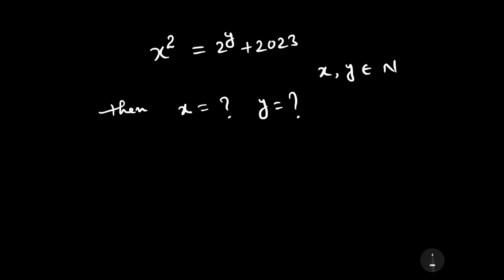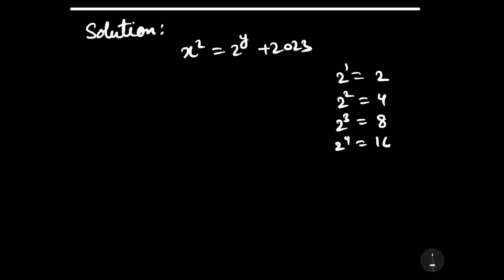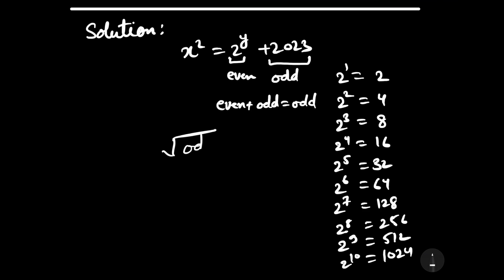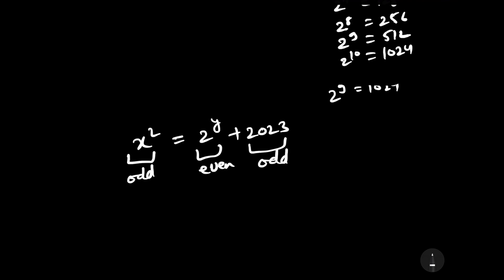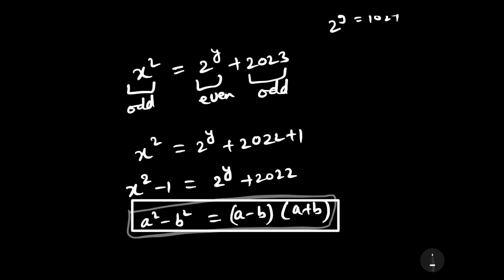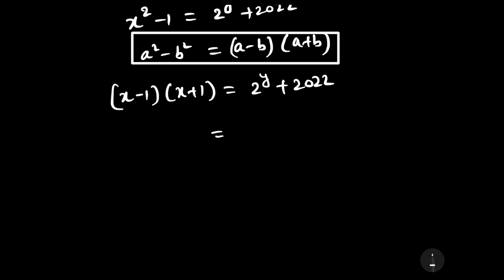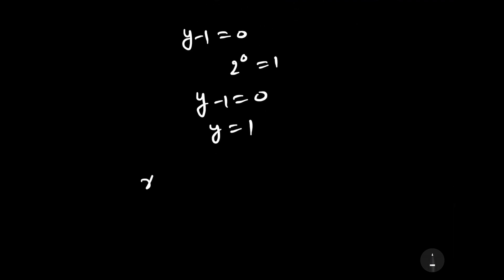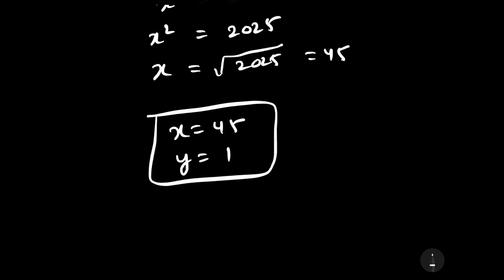JEE Main | how to find the value of x any y ? | JEE Main 2024 Math question